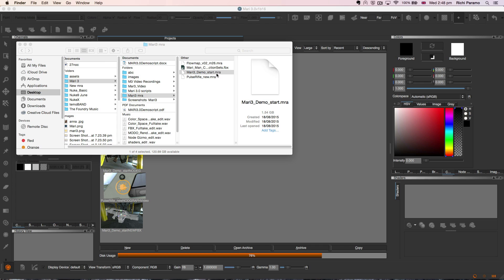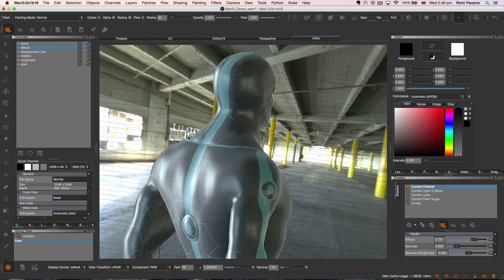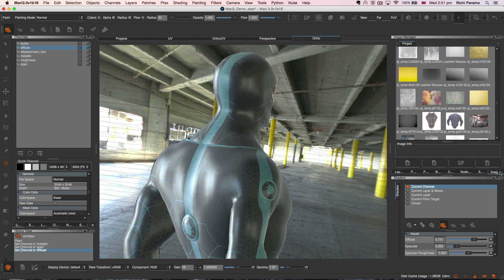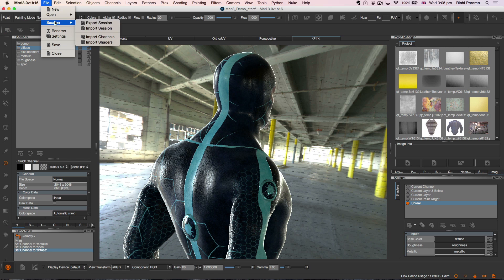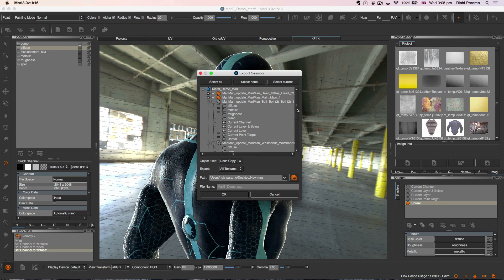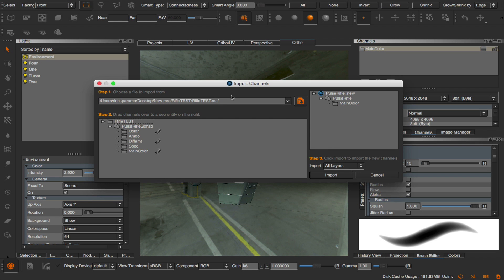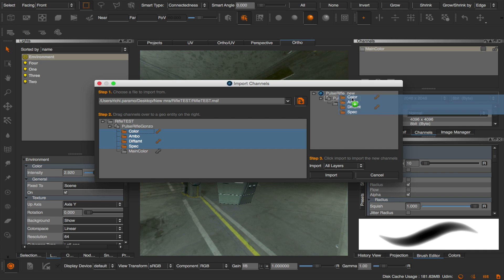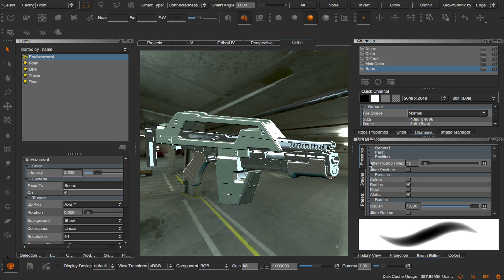Mari 3.0 | Session Scripts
A quick overview of Session Scripts in MARI.